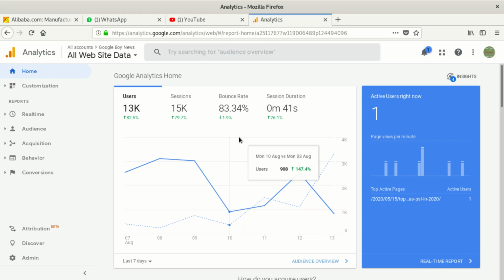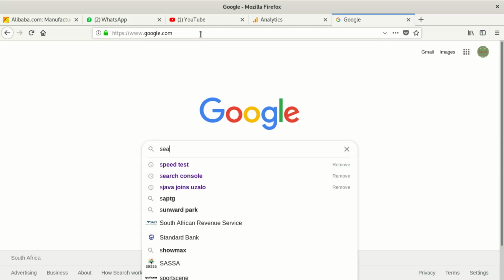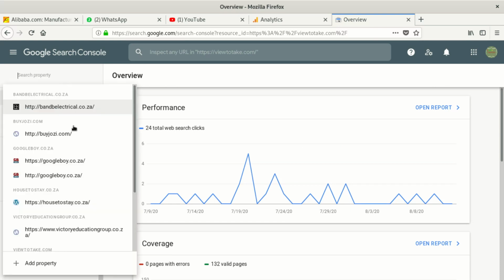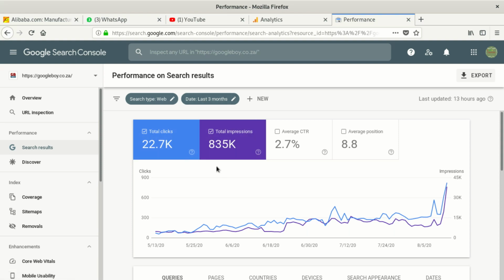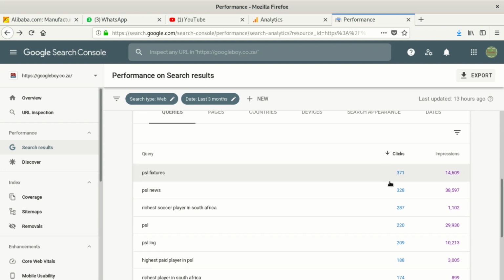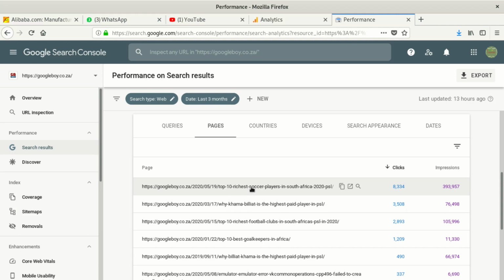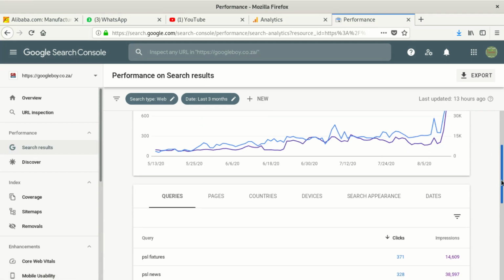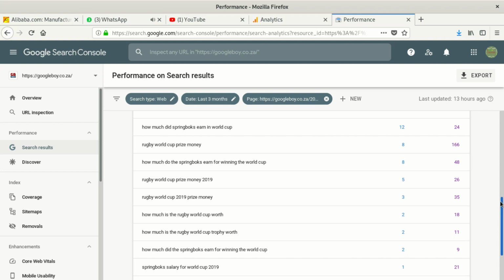how to tell what keywords a site ranks for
To determine what keywords a website ranks for in search engine results, you can use various tools and techniques. Here are some methods you can use to find the keywords a site ranks for:

    Google Search Console:
    If you own the website, you can use Google Search Console to get insights into the keywords your site is ranking for. It provides data on search queries that led users to your site, along with impressions, clicks, and average position.

    Third-Party SEO Tools:
    There are several SEO tools available that can help you analyze a website's keyword rankings. Some popular options include:
        SEMrush
        Ahrefs
        Moz
        Ubersuggest

    These tools often offer features to track keyword rankings, competitor analysis, and keyword research.

    Google Keyword Planner:
    While primarily used for keyword research, Google Keyword Planner can also provide insights into keywords a site may be ranking for. Enter the website URL in the tool to get keyword ideas related to the site's content.

    Competitor Analysis:
    You can analyze your competitors' websites using the same tools mentioned above to identify the keywords they rank for. This can provide insights into the keywords relevant to your industry or niche.

    Manually Search in Incognito Mode:
    Manually searching for your target keywords on search engines (e.g., Google) in incognito mode can give you an idea of where your site appears in search results. Note that this method is more time-consuming and may not provide comprehensive data.

    Rank Tracking Tools:
    Some SEO tools offer rank tracking features that allow you to input a website's URL and track its performance for specific keywords over time.

    SEO Consultants and Agencies:
    If you're looking for a comprehensive analysis, you can hire SEO consultants or agencies to perform a detailed keyword analysis and provide recommendations.

Keep in mind that keyword rankings can fluctuate over time due to changes in search algorithms and other factors. It's also important to focus not only on rankings but also on the overall organic traffic and user engagement your site receives from search engines.

Go to Performance → Queries. Here you'll find the powerful “Performance” report that shows all the different keywords your site ranks for in Google, along with data on clicks, impressions, average CTR and position.